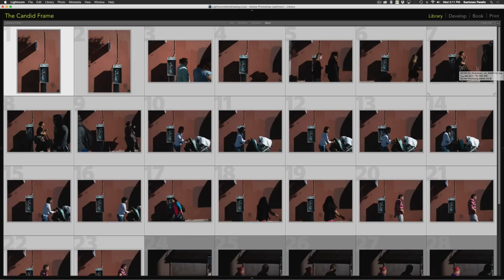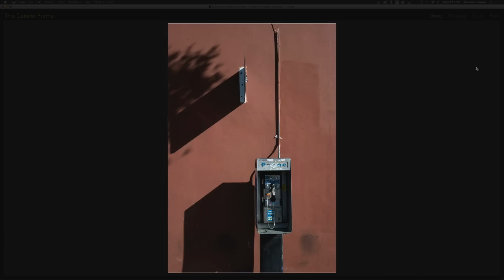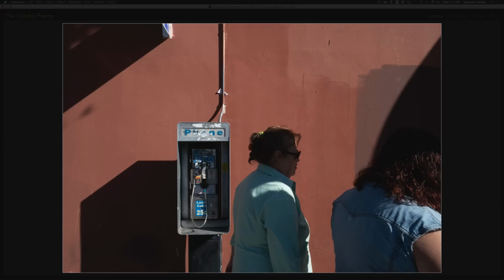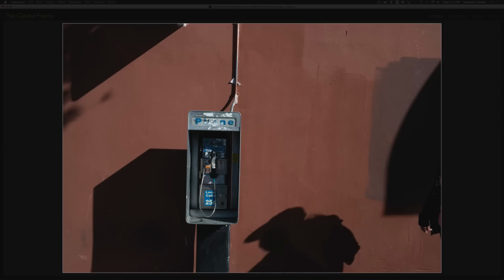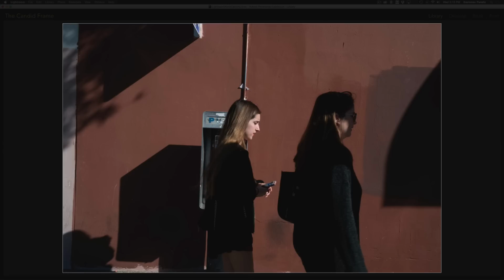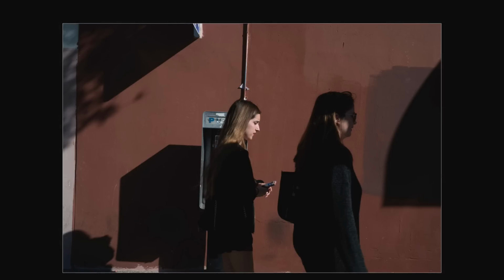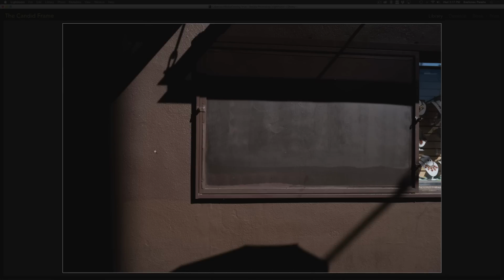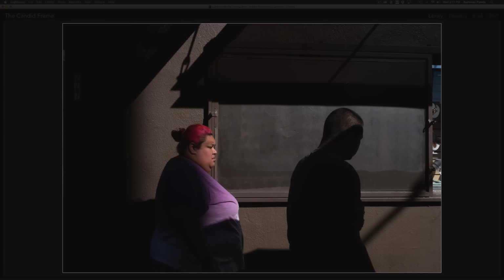Street Photography: Building the Shot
In this video, Ibarionex demonstrates how he builds a photographing by evaluating the light and the setting the first.